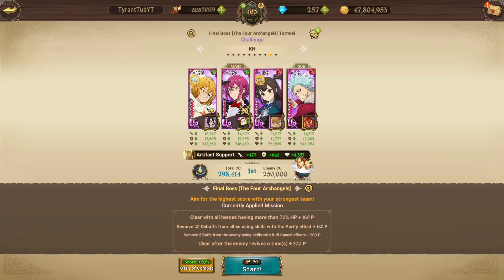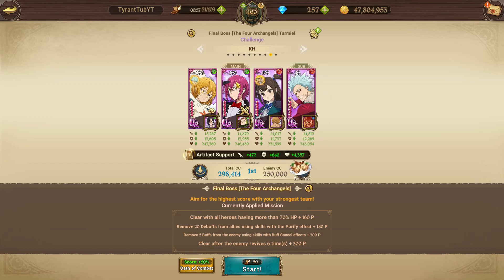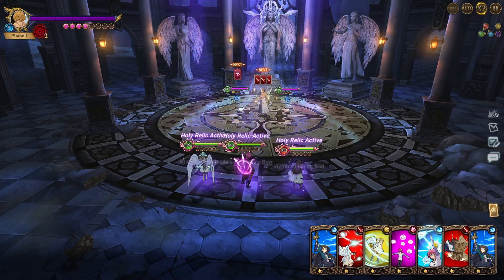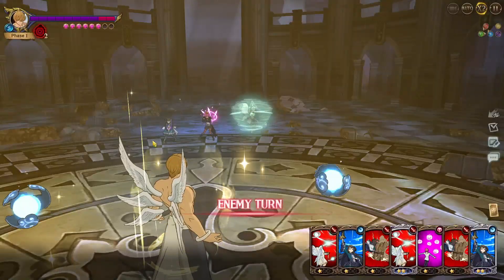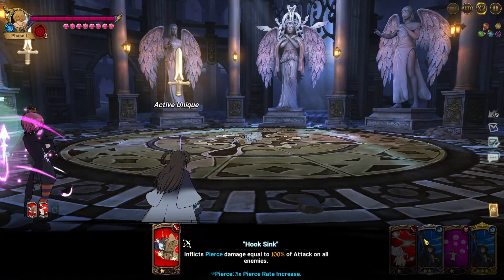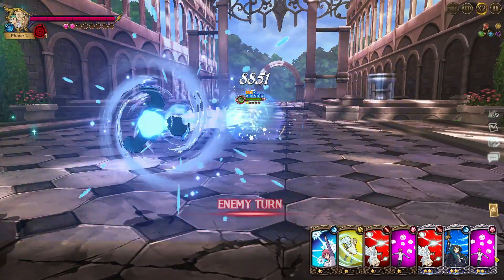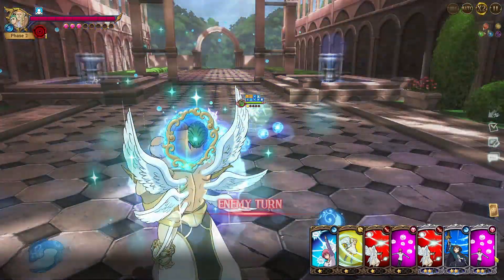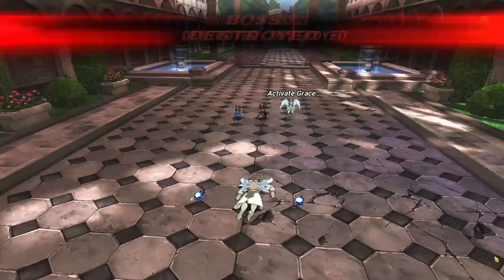HOW TO 2 TURN FINAL BOSS TARMIEL(GUIDE)(CHALLANGE DIFFICULTY)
crit chance food
Edit: Just got 6k with this team using attack crit on sariel.